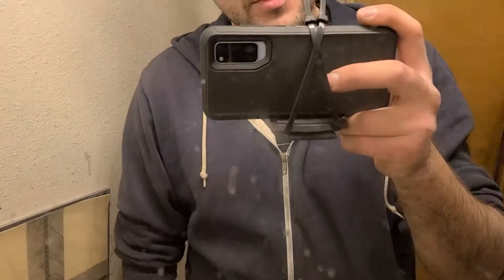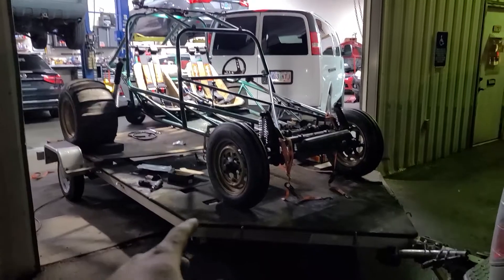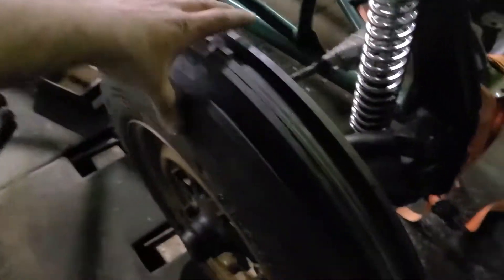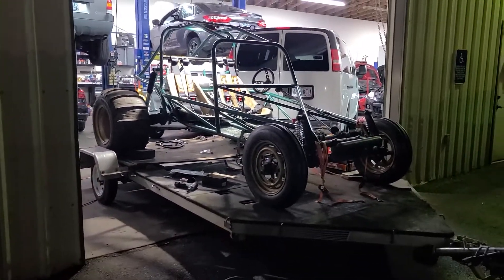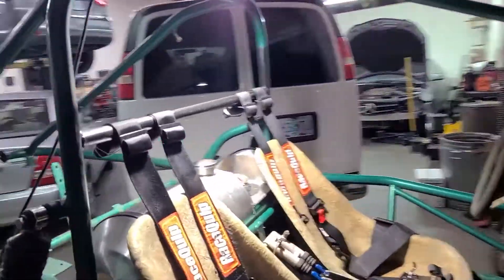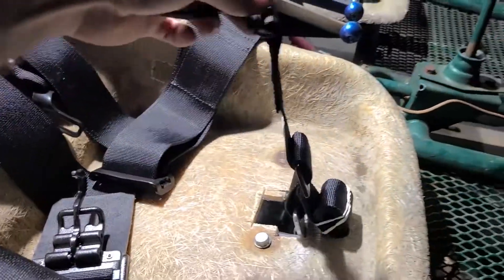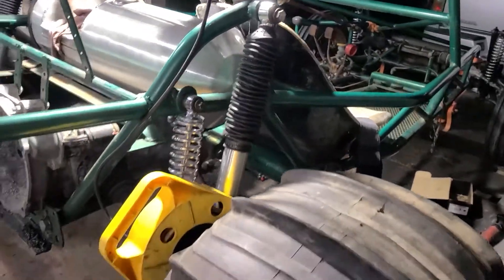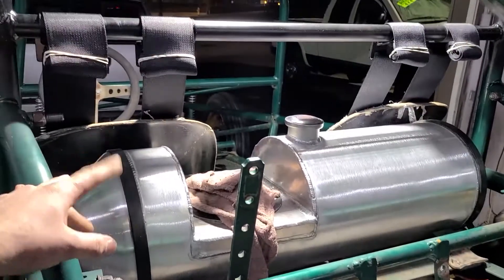Toyota Sandrail Build (EP 7) Installing Harnesses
In this video I finish up some things from past episodes and I install everything necessary to run 5 point harnesses.